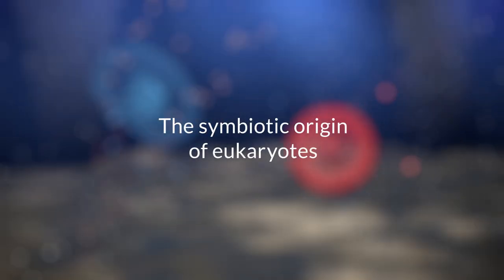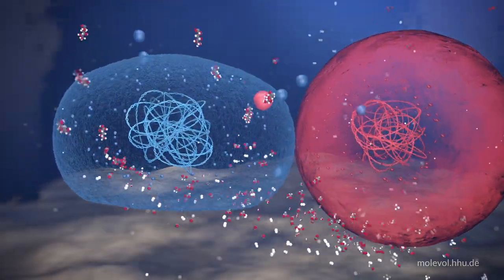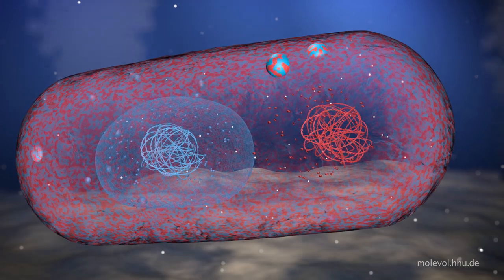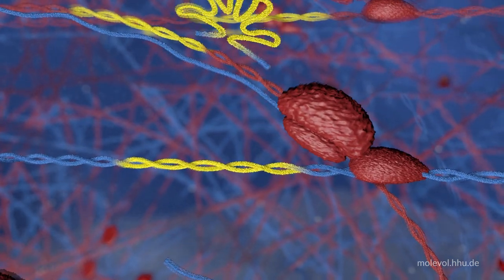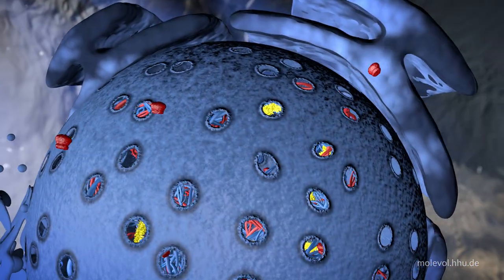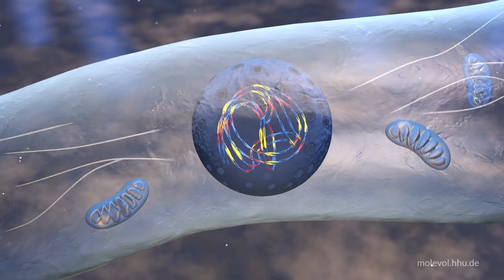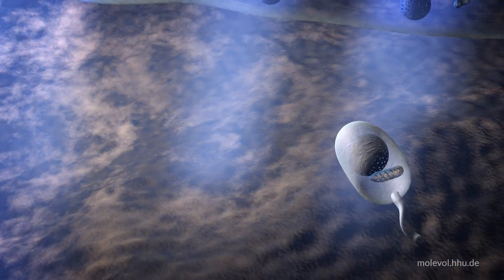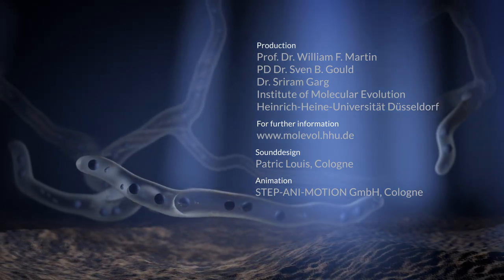Origin of Eukaryotes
Animated movie about my theory about the origin of eukaryotes.

Developed by William F. Martin, Heinrich Heine University Düsseldorf (Germany).